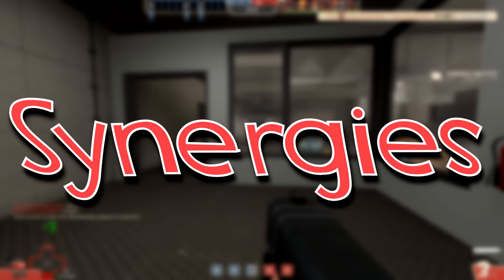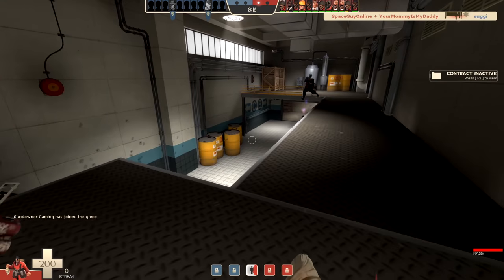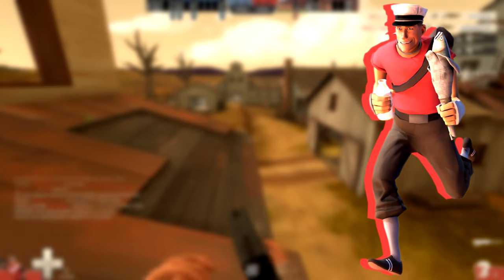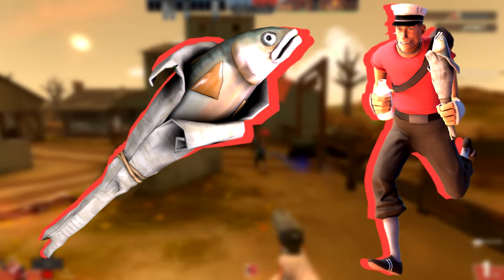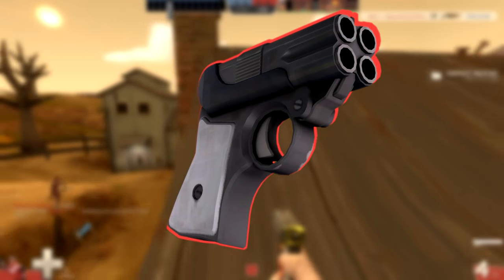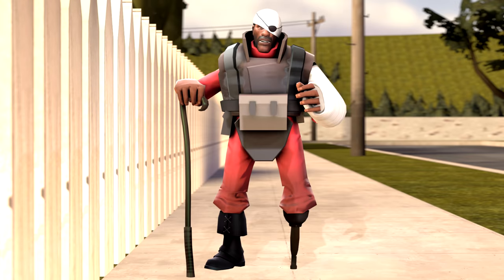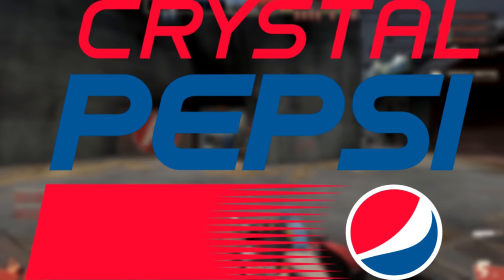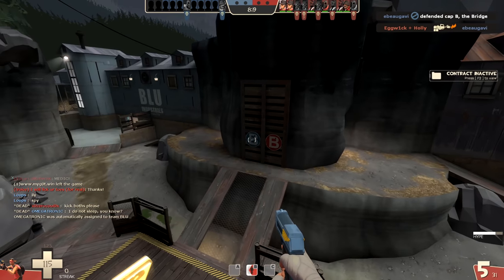[TF2] Set Synergy: Offence Classes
Some guy starts slouching and slothing before he comes to the startling sensation that people need to see his stuff, hence a "short" subject talking about the item sets and their synergies, is it good? is it bad? does it need fixing?

Fun Fact: My recording program failed me 3 times causing me to restart the entire video and the little editing progress I made 3 times over, on a project I would have considered small but here we are... 3 weeks later... you'll have to excuse the minor editing and any issues, I have the patience of a saint but that saint is Bonaventure.